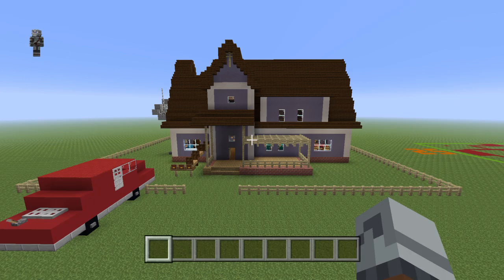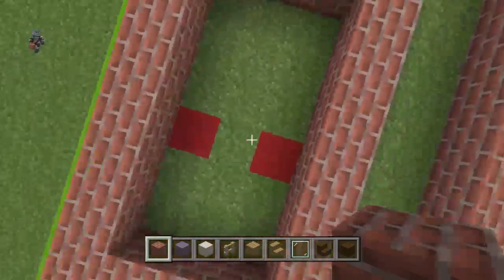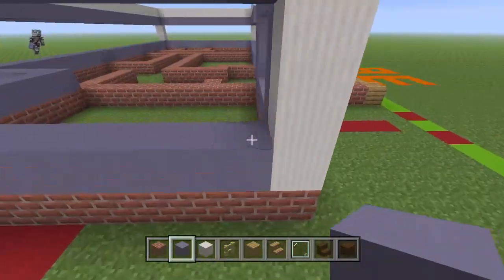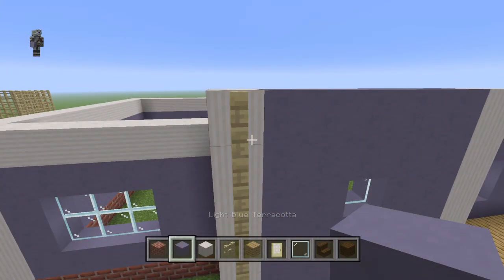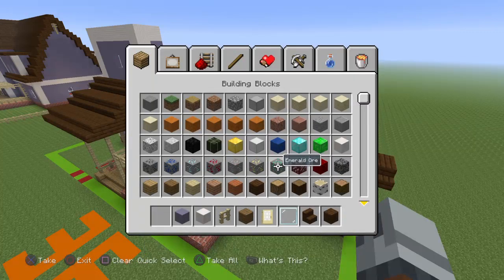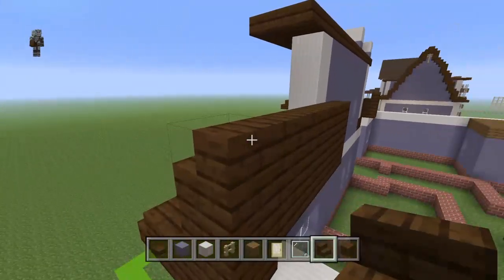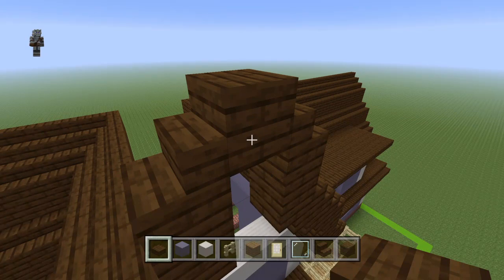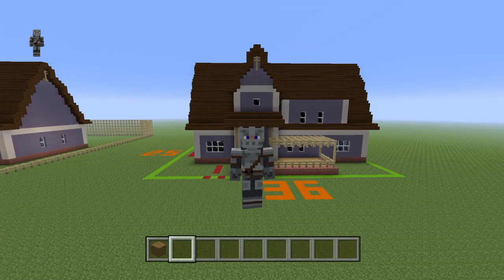Minecraft Tutorial: How To Make Hello Neighbor Act 1 House Part 1!